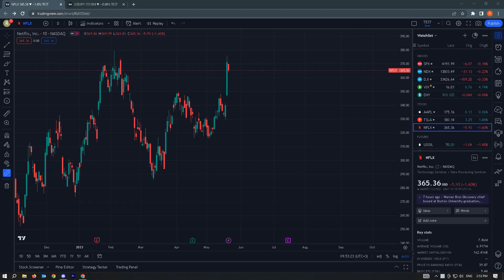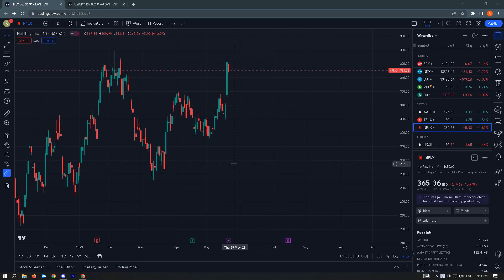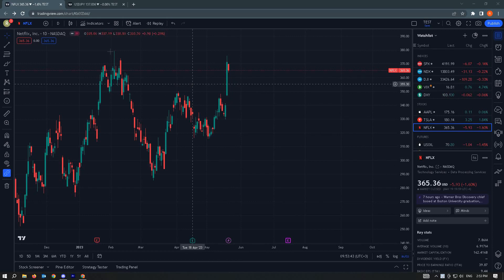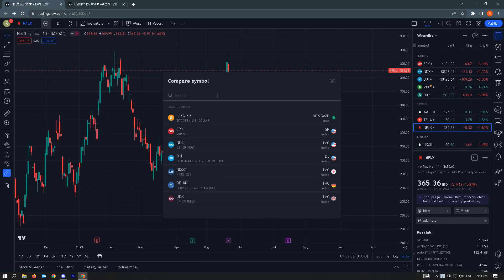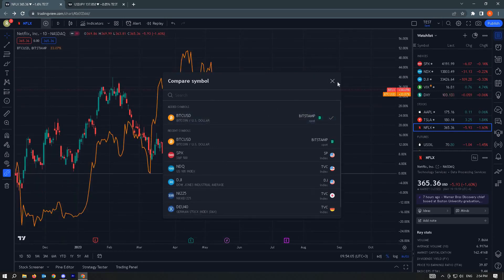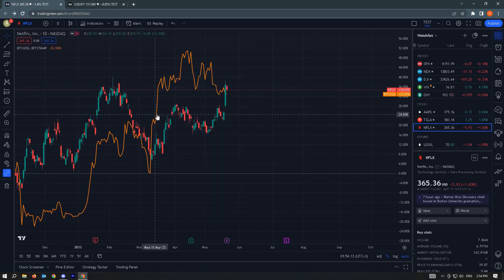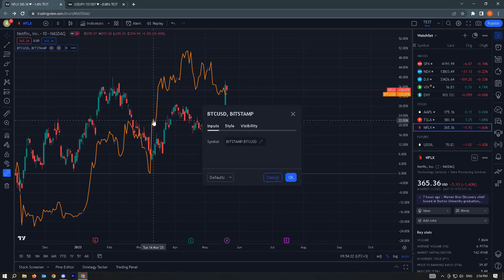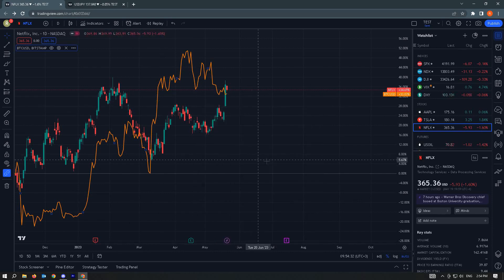How To Overlay Charts In TradingView (2023)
How to overlay charts in TradingView is covered in this video.